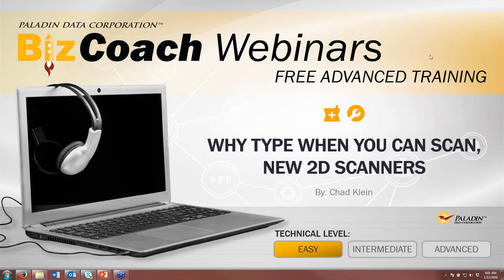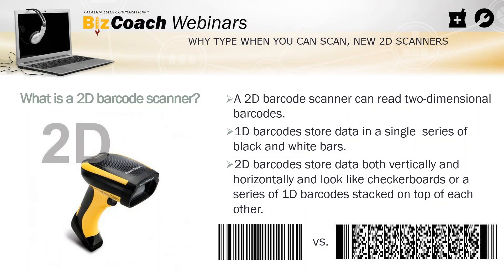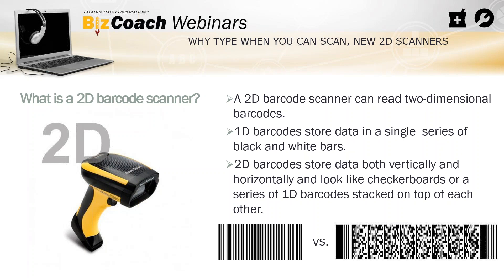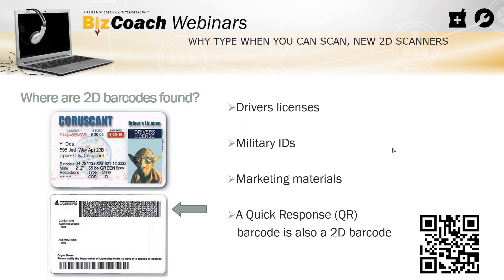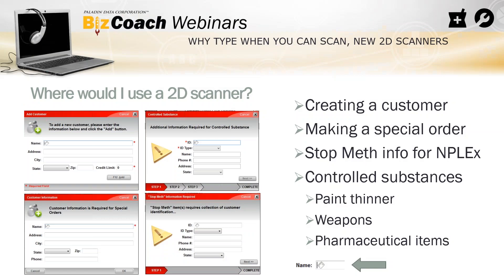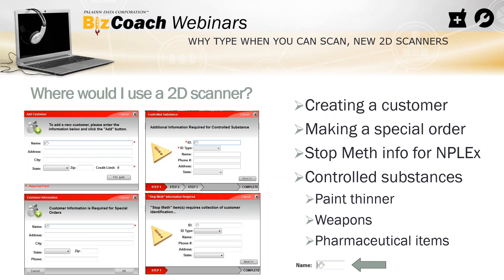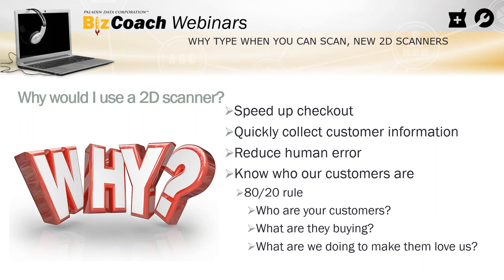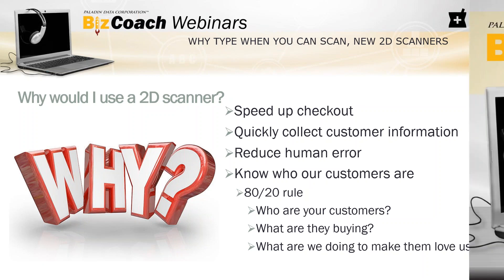Why Type When you can Scan, New 2 D Scanners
This 30-minute webinar will present, in-depth, the advantages to using a 2D scanner. Learn how to save time for you and your customer by collecting their government ID information with a simple scan; allowing you to effortlessly identify your most valuable shoppers. Quickly create customer and rewards program accounts; easily verify identification for controlled substances, prescription purchases and firearm sales.